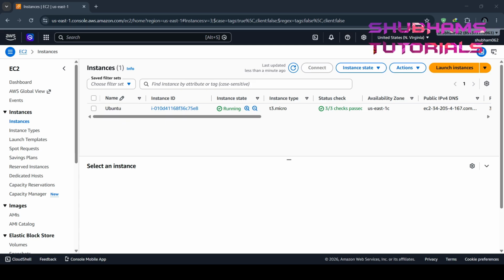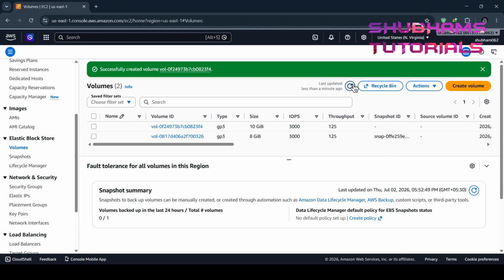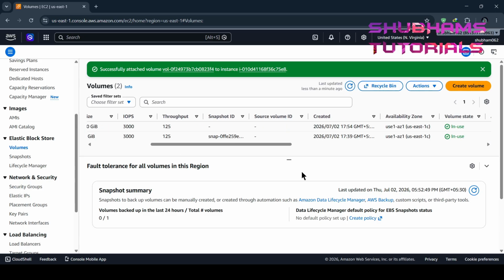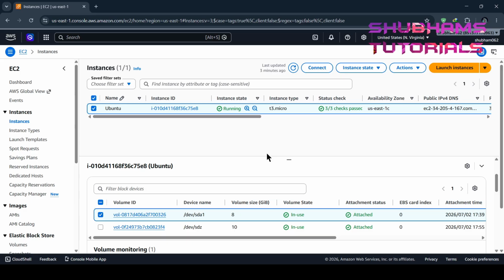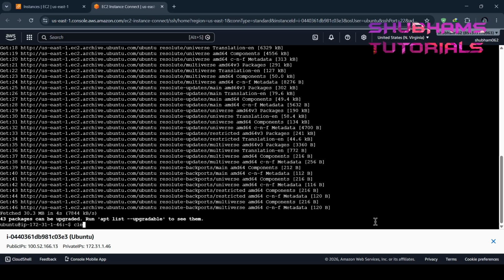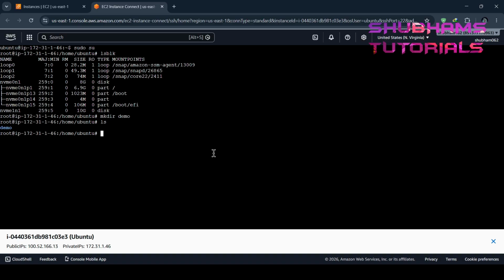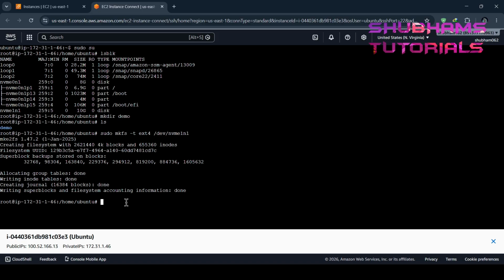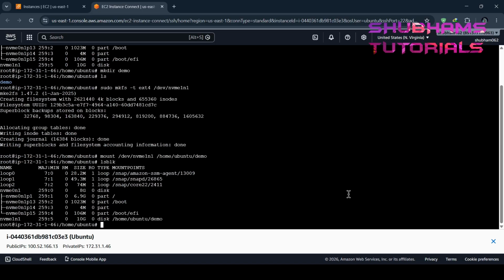How to Create, Attach, and Mount EBS Volume to AWS EC2 Instance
Learn how to quickly add extra storage to your AWS EC2 instance! In this video, we create an EBS volume, attach it to an EC2 Linux instance, and mount it step-by-step.
👇 COMMANDS USED IN THE VIDEO 👇

1.Jump to root: sudo su
2.Find your new disk name: lsblk
3.Create directory: mkdir (your created directory name)
4.Format: sudo mkfs -t ext4 /dev/yourdiskname
5.Mount the disk: mount /dev/yourdiskname/ /home/ubuntu/yourdirectoryname
6.Check that it worked: df -h or lsblk
Hit Like If You  ❤ This Video And Don't Forget